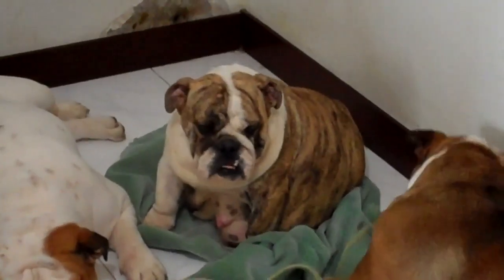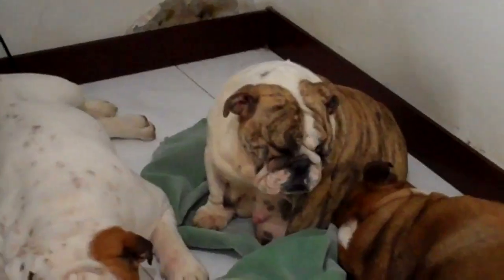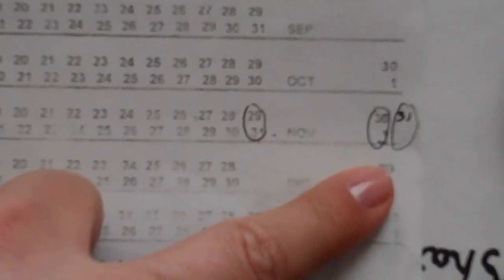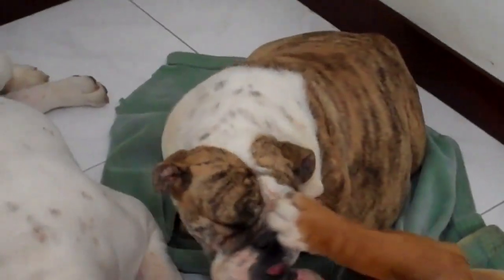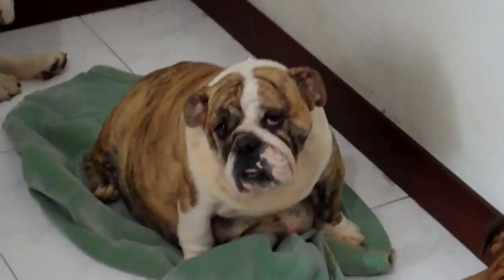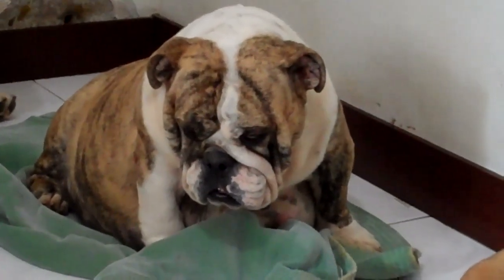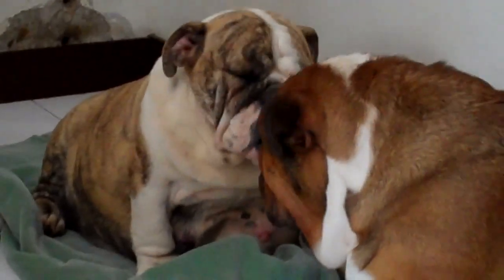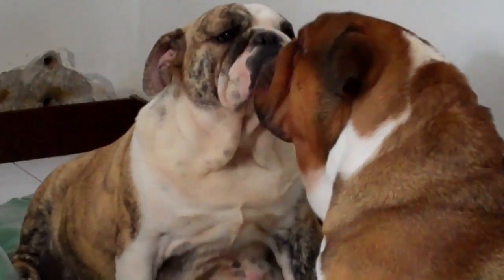How to know when my female "bitch" dog is about to give birth or going into labor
Video of how to tell if your female dog "bitch" is going in to labor or is the correct time for a c-section knowing the correct temperature and the exact days after breeding your dog.

Look for us in Facebook Mauiexpo Kennel